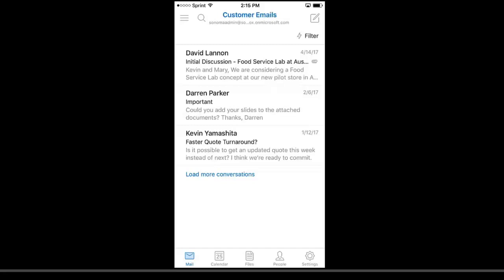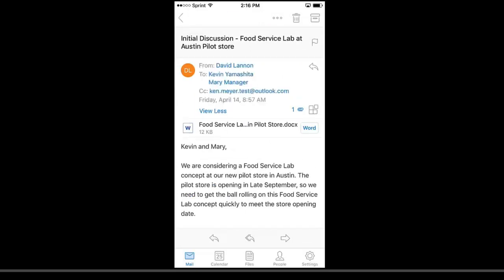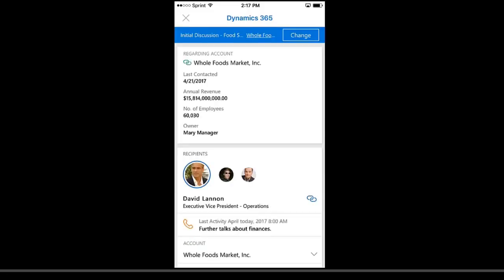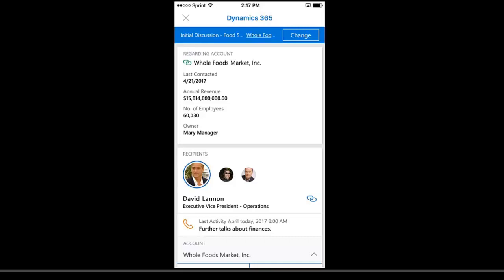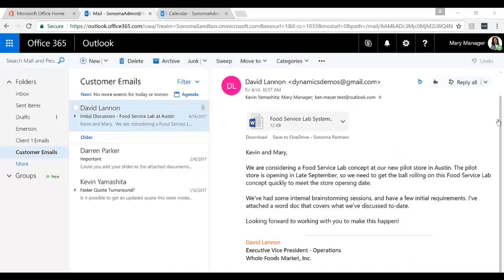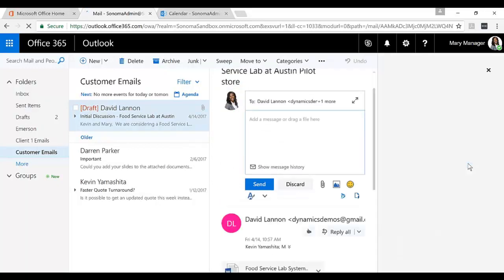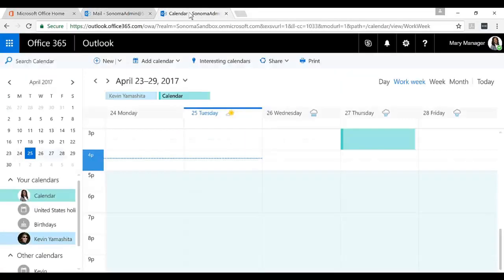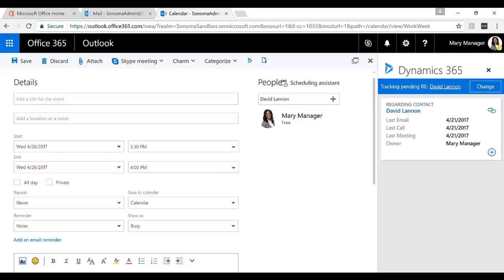Dynamics 365: Outlook Add-In for Phone and Desktop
The D365 Outlook Add-in for Phone & Desktop allows you to create new records from your email inbox (Lead, Account, Contact, Opportunity), track emails against existing records (including pinned and recently viewed), and see high level details about each recipient and the D365 record the email is tracked against. Watch the video to learn more.